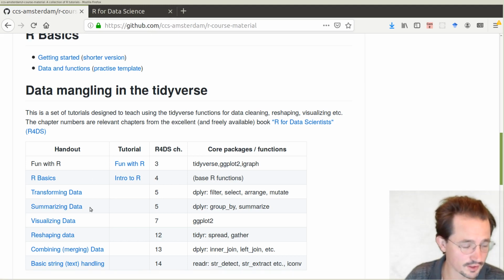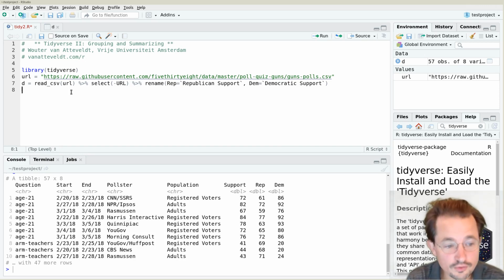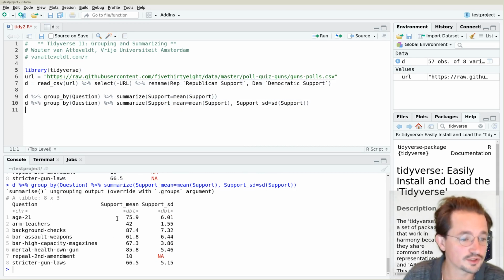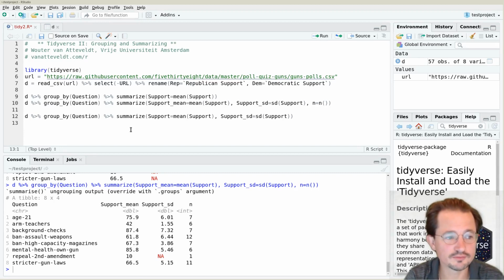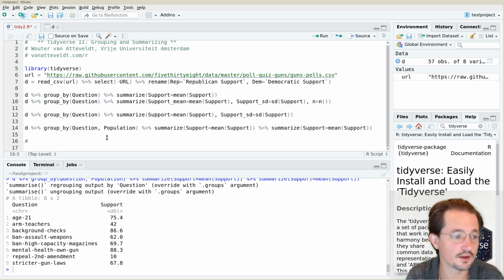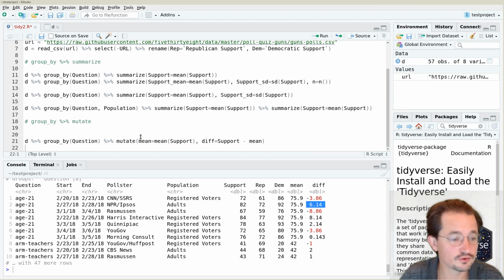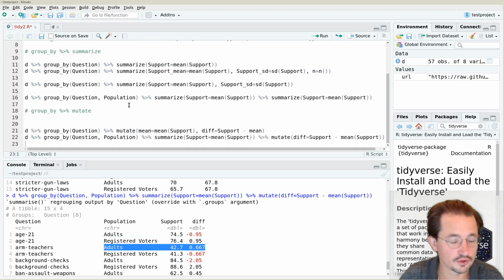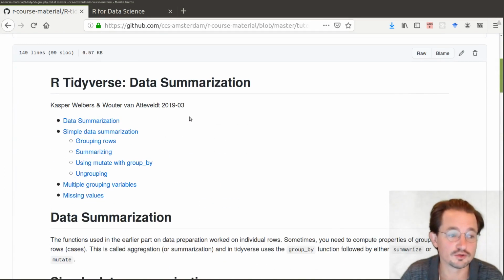Tidyverse 2: Grouping and Summarizing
for all our handouts and tutorials